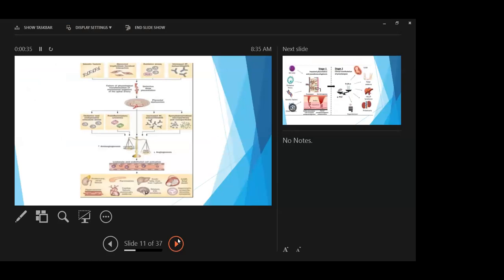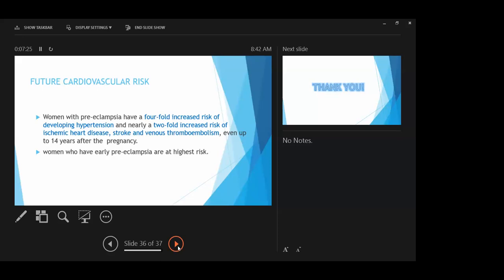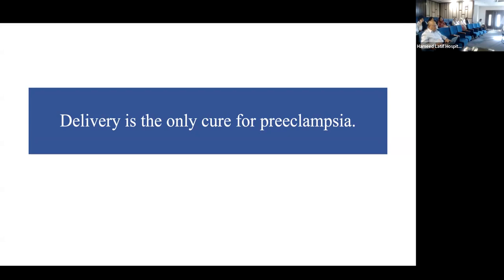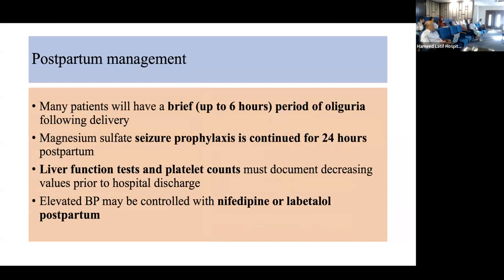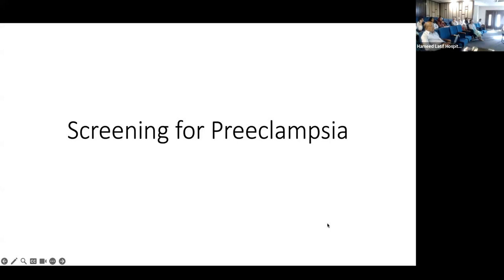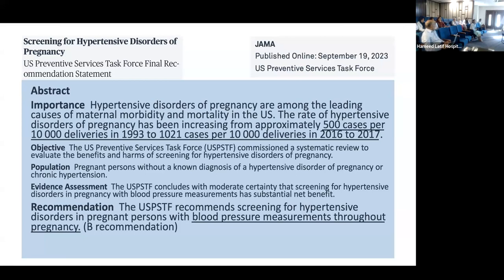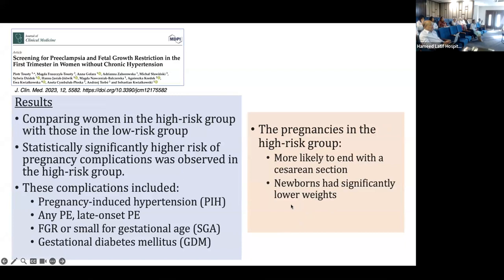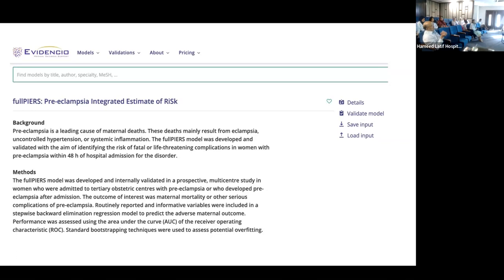Pre-eclampsia - Lecture by Prof. Farrukh Zaman